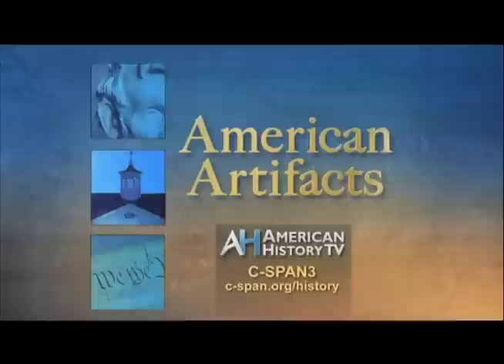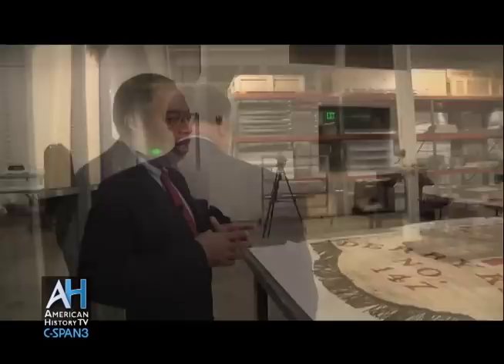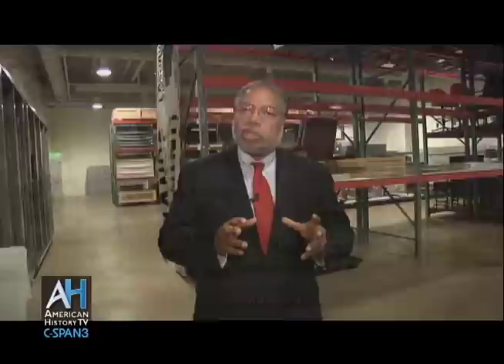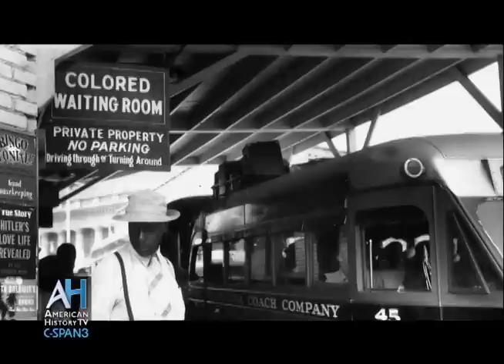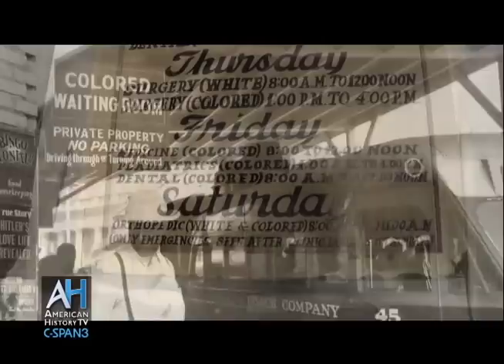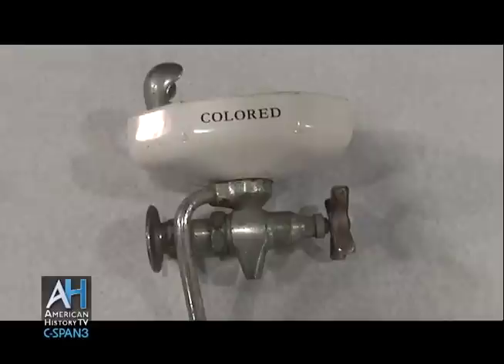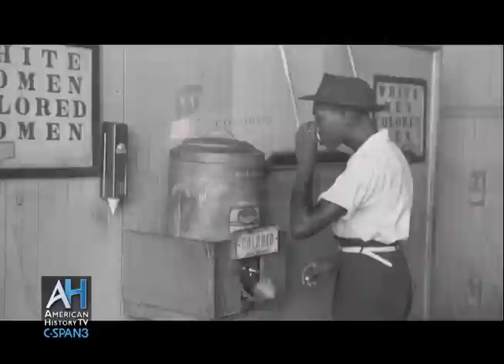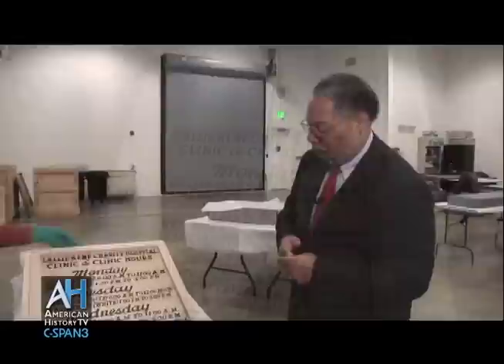American Artifacts: Segregation-Era Items From Nat'l Museum of African American History and Culture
Each week American History TV's American Artifacts takes viewers into archives, museums and historic sites around the country. The Smithsonian National Museum of African American History and Culture will open a new building on the National Mall in 2015. American History TV traveled with Lonnie Bunch -- the museum's founding director - to a storage site in a Washington, DC suburb, where he showed us some of the Segregation-era artifacts that will be on display in the new facility.

American Artifacts airs every Sunday at 8am, 7pm & 10pm ET on C-SPAN 3.